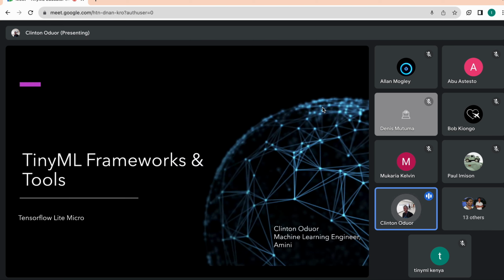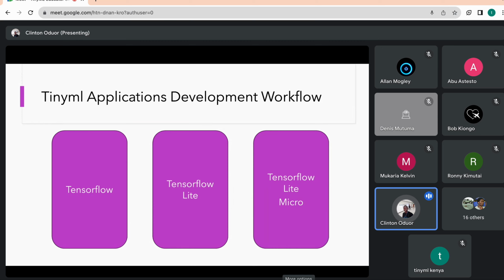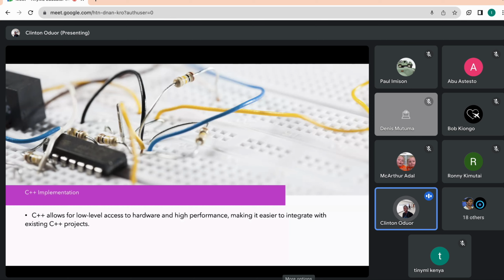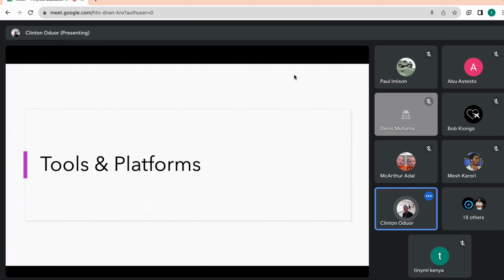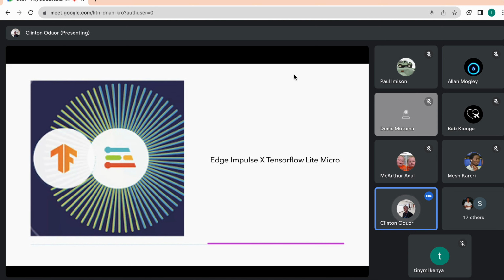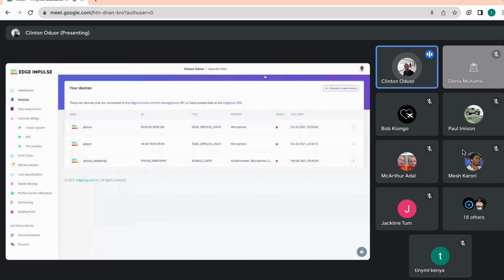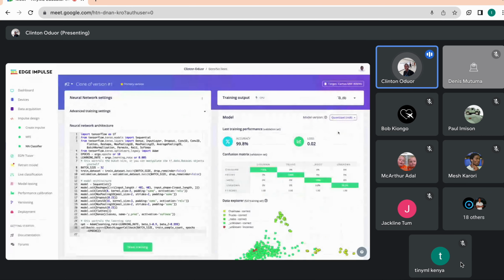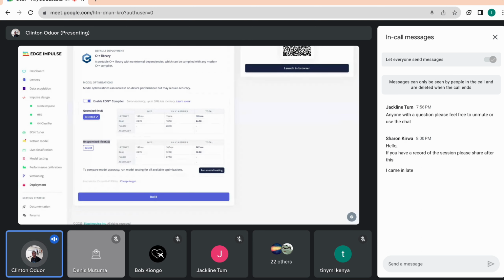WEEK 2: Intro to tflite , tflite micro and Edge Impulse